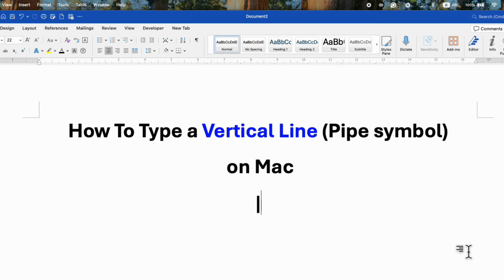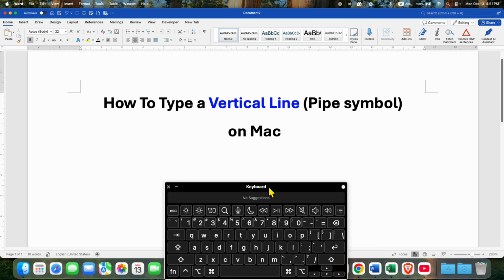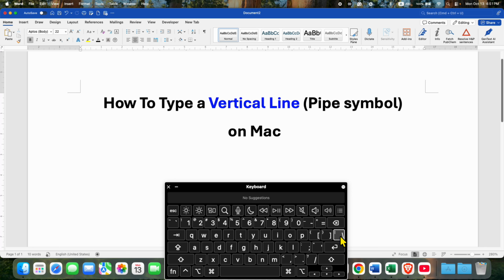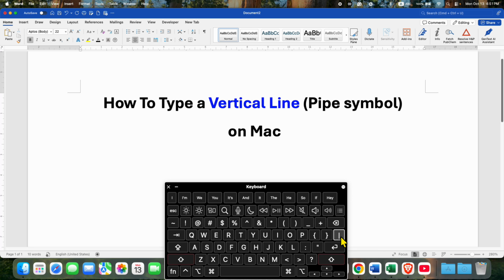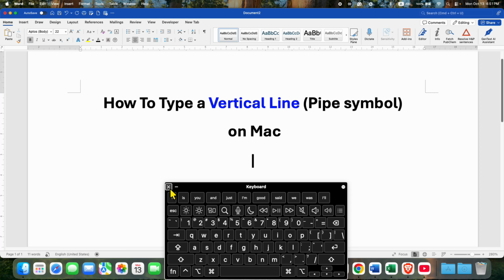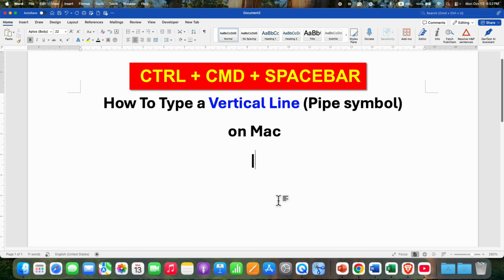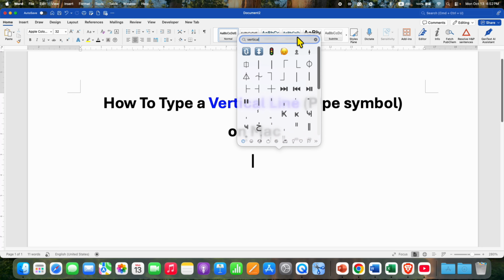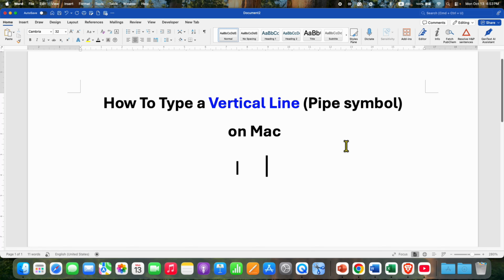How to type a Vertical Line on MAC [ Vertical Pipe Symbol ]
In this quick tutorial, you’ll learn how to type a vertical line on Mac or MacBook keyboard using simple shortcuts. Whether you call it a vertical bar ( | ), pipe symbol, or divider line, this guide shows you two easy ways to insert it anywhere — in Word, Notes, or code editors.

👉 Method 1: Use the keyboard shortcut Shift + Backslash (\) to type the vertical line symbol directly from your MacBook keyboard.
👉 Method 2: Open the emoji and symbols viewer with Control + Command + Spacebar, then select the vertical bar symbol from the character options.

This video will help beginners and professionals quickly locate and use the | symbol on Mac without confusion.

Time Stamps
0:00 Whats in Video
0:11 MAC keyboard Shortcut
0:38 Emoji Keyboard Shortcut